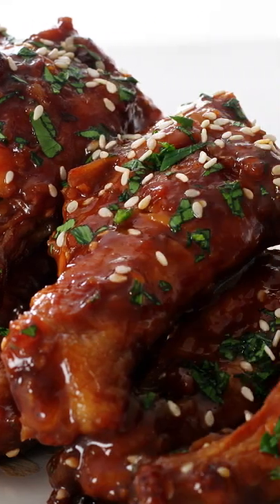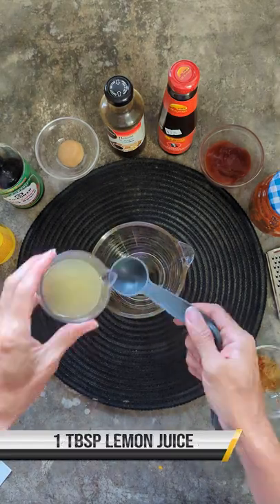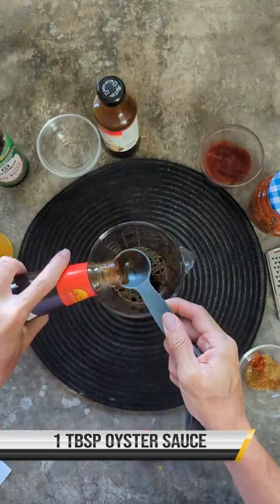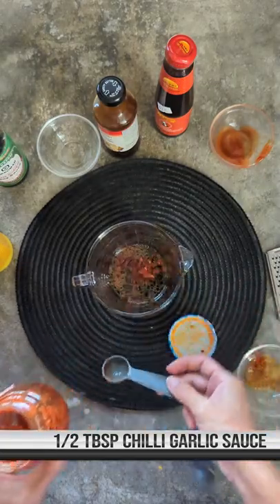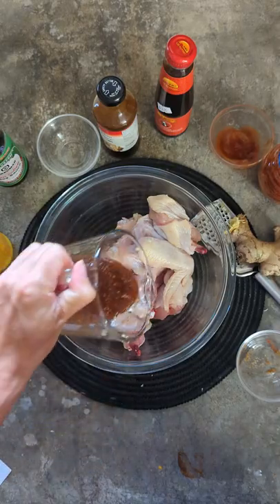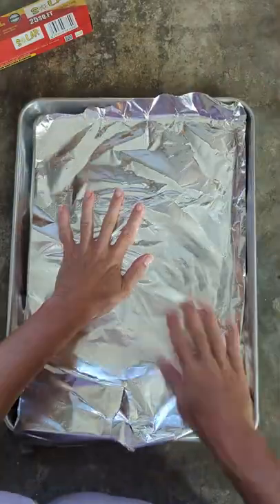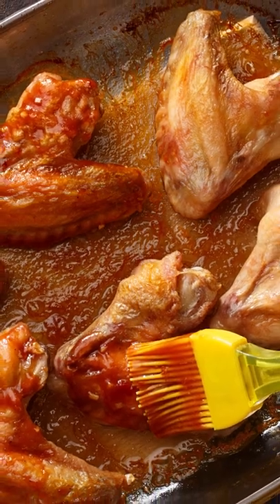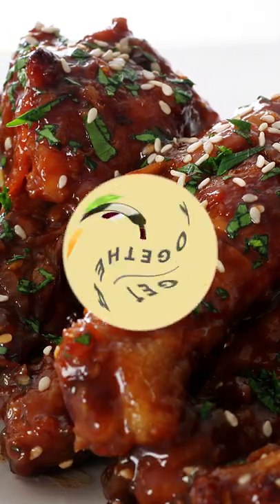Sticky Chinese Chicken Wings | A Crowd Favorite!!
► INGREDIENTS:
• 1 1/2 lbs Chicken Wings
• ½ tsp sesame oil
• 1 Tbsp Lemon Juice
• 1 tbsp Mirin
• 1 tbsp soy sauce
• 1 tbps brown surgar
• 1 tbsp hoisin sauce
• 1 tbsp oyster sauce
• 1/8 cup Ketchup
• 1/2  tbsp chilli garlic sauce
• 2 cloves garlic
• 1 tbsp ginger
• ½ tsp five spice powder

► ALWAYS IN MY KITCHEN:
- Measuring Cups/Spoons
- Food Scale
- Spice Jars
- Glass Bowls
- Cheese Cloth
- All-in-1 Chopper/Slicer/Spiralizer
- Salad Spinner
- Bartender Kit

► WHAT I USE TO FILM THIS
- Overhead Stand